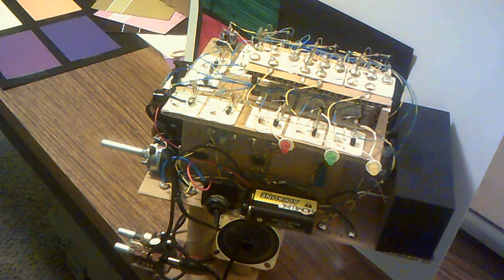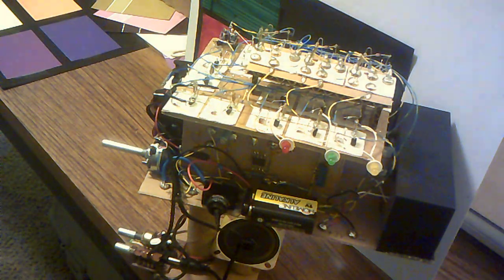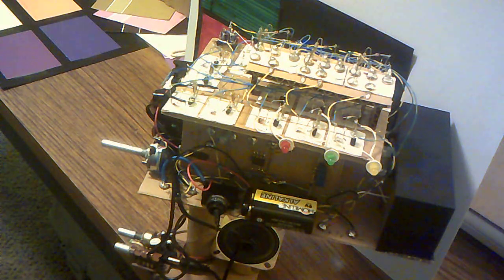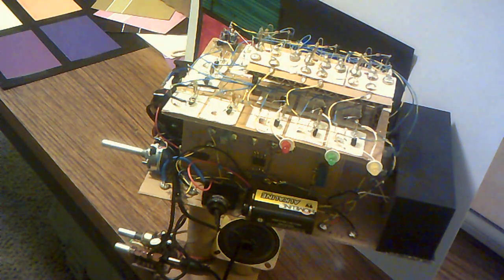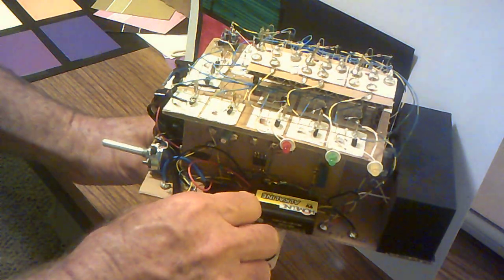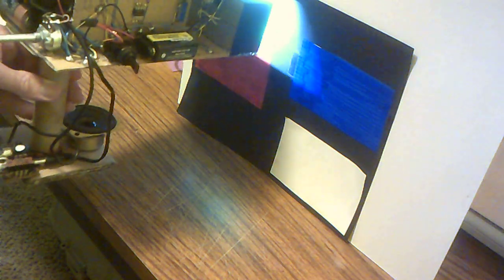ColorChord is finished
The completed ColorChord for the 2018 Hackaday Prize contest.